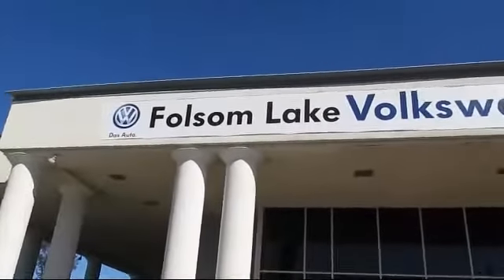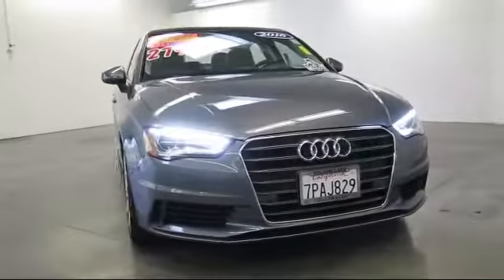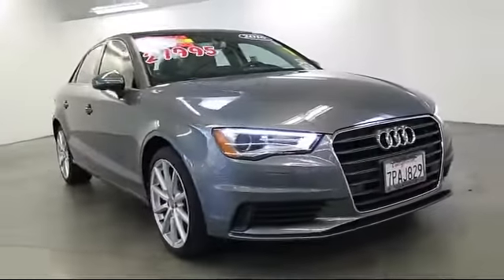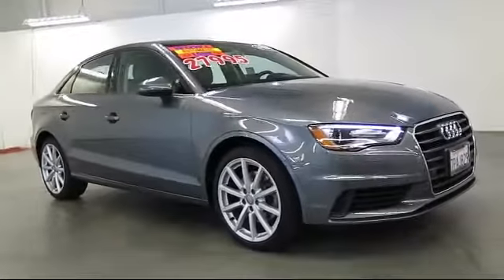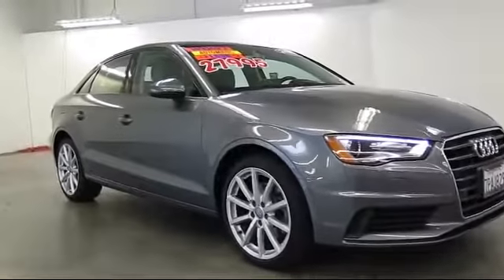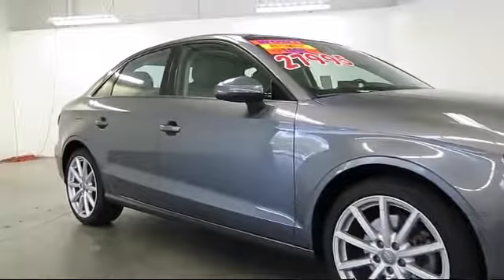2016 Audi A3 Sedan 1.8t Premium Folsom Sacramento Roseville Elk Grove El Dorado Hills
2016 Audi A3 Sedan 1.8t Premium Stock Number: U2036 Vin:WAUA7GFFXG1006149.